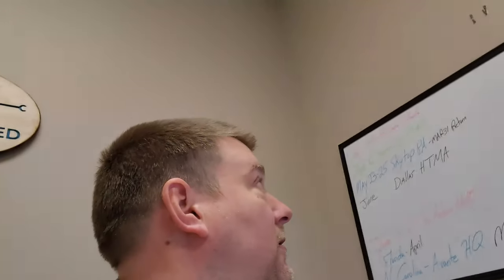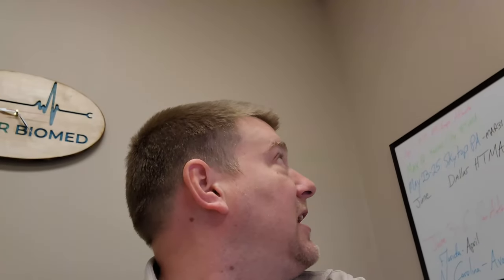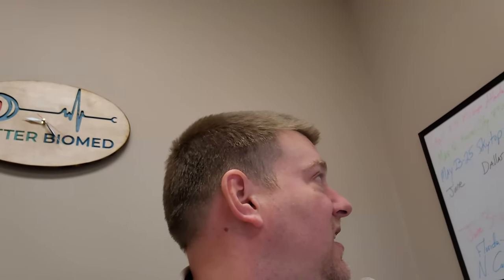Battery Data Project Update!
Here is the link to the Medical Device Battery Spreadsheet

shorturl.at/zAHKX

I will be adding to this list as submissions are made for new devices.
Thanks to everyone who has contributed to this list.